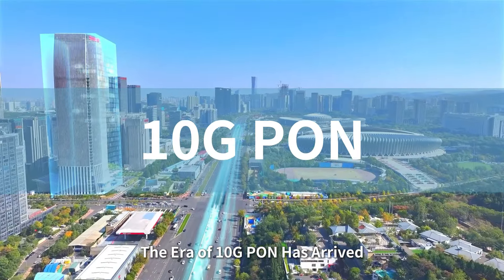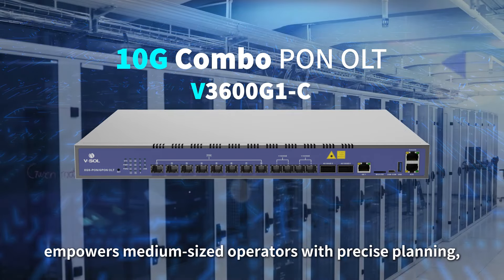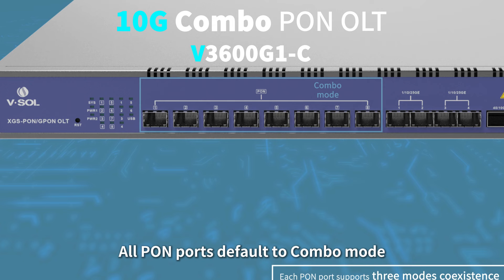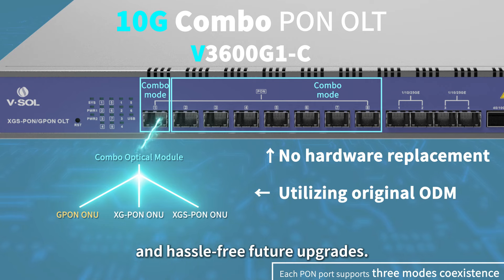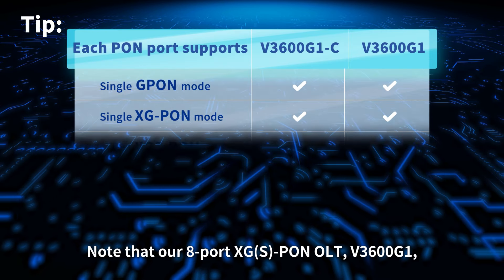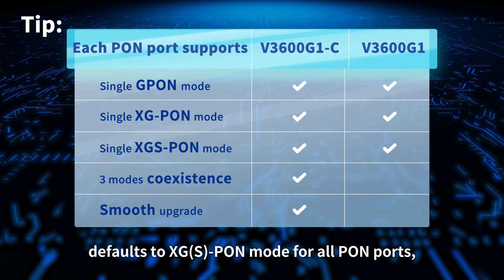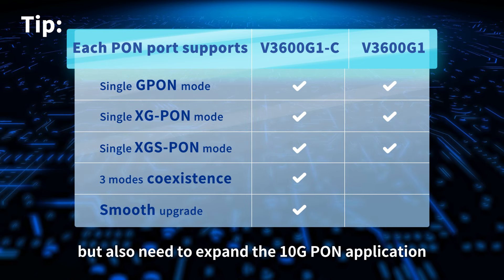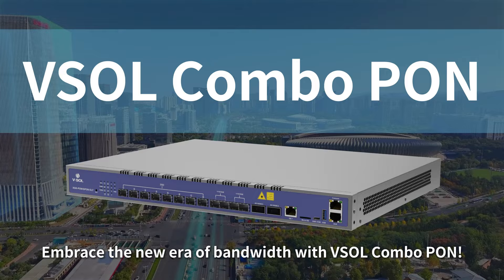VSOL 8 Port 10G Combo PON OLT V3600G1-C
V-SOL's new product 8 Port 10G Combo PON OLT V3600G1-C is launched!